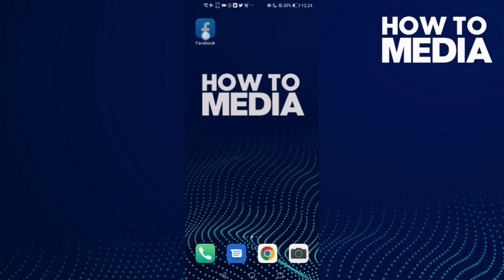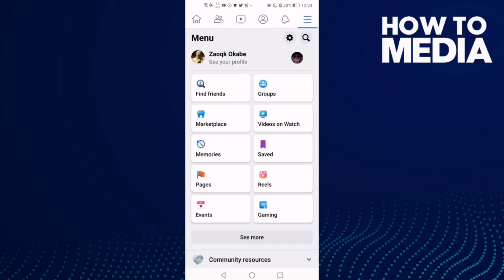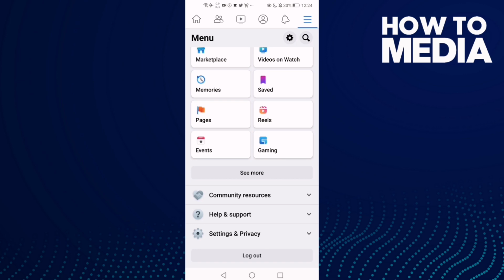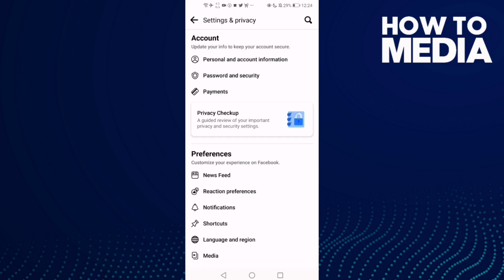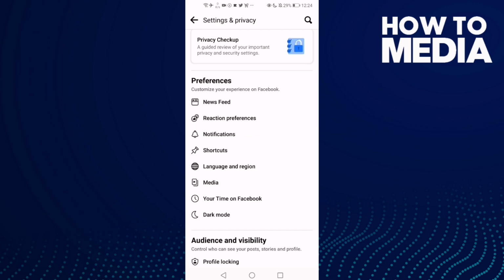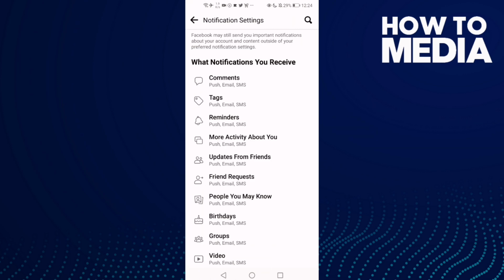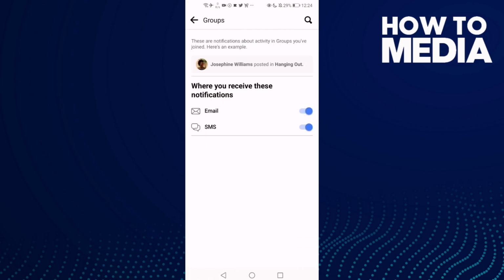How to Manage Groups Notifications on Facebook Mobile App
in this video we discuss :